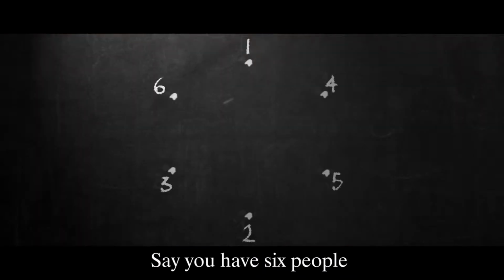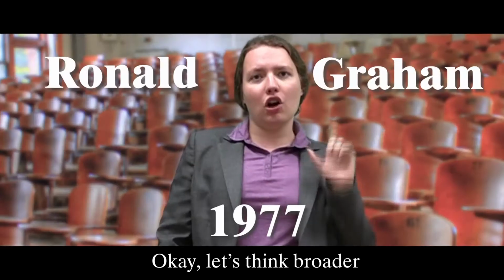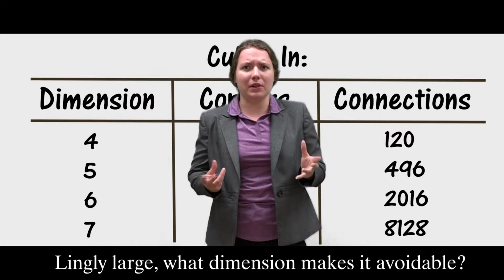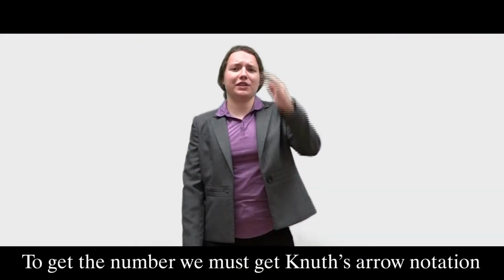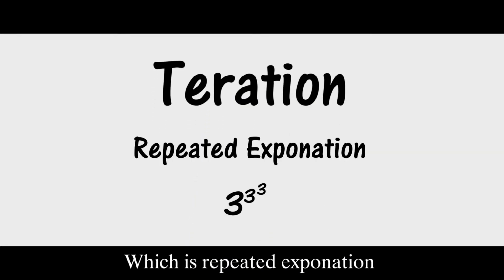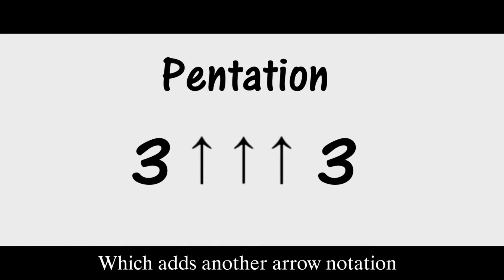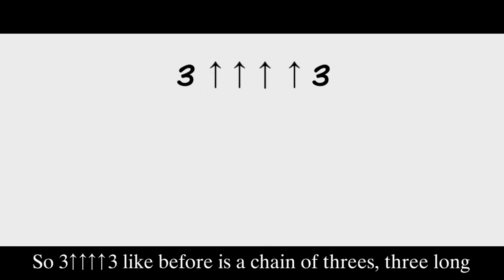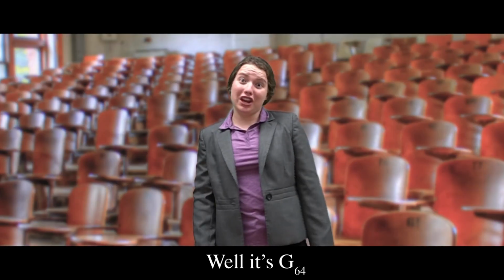Graham's Number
Entry for Junior Breakthrough Challenge 2019

The Former World Record Holder for Largest Number used in a Serious Mathematical Proof

Learn Graham's Number through rap! It's super big, but we know it ends in seven. Weird, huh?

Music, Video, Animations, All that Stuff by Me